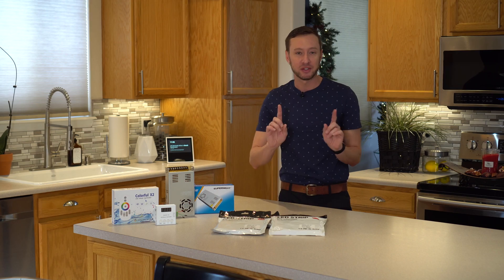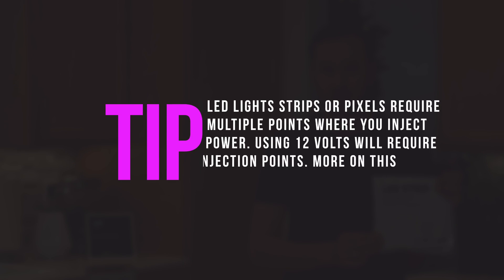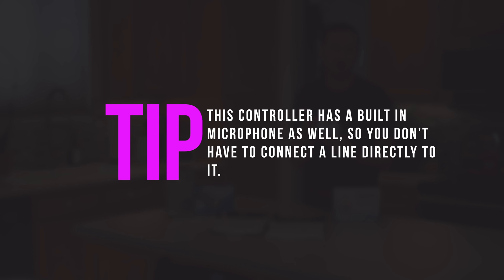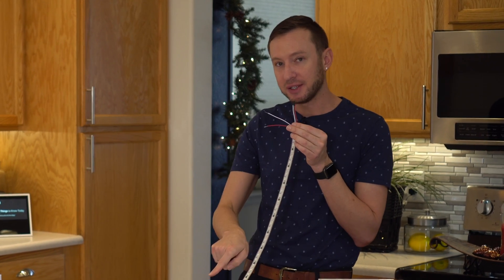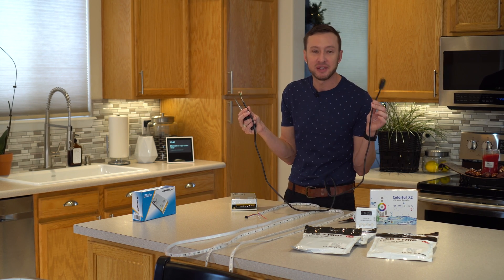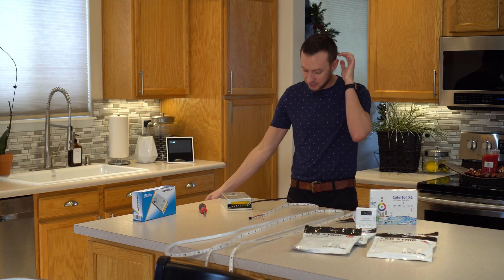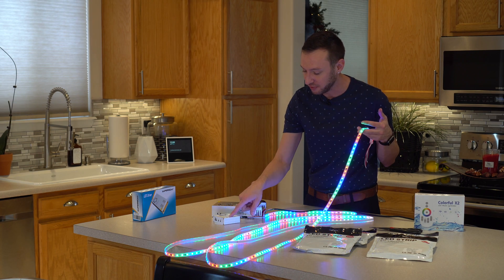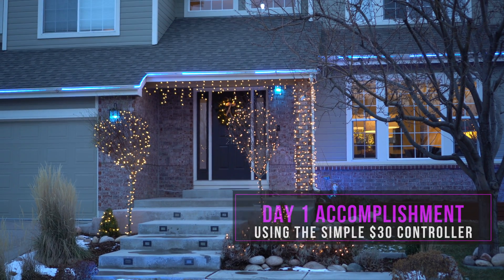Getting Started with Individually Addressable LED Strips - Everything You Need to Know!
Wanting to learn more about Individually Addressable LEDs? This video is for you and has everything you need to know for getting started with Individually Addressable LEDs!

Recently, I started watching YouTube videos about houses where they have individually controlled pixels for Christmas lights that go to music! I wanted to do my house. This will be a series of videos as I go through the process of making my house Christmas lights go to music. This is the first video is the first of a series.

Products in this video:

LED Light Controller (Works with Music):
BTF-LIGHTING Digital Addressable Led Strip MUSIC Controller X2

LED Strip:
BTF-LIGHTING WS2811 5m 16.4ft 60leds/pixels/m 300leds IP67 Waterproof Flexible Addressable Strip Light Full Color DC12V

12V Power Supply:
SUPERNIGHT DC 12V 30A 360W Universal Regulated Switching Power Supply for LED Strips